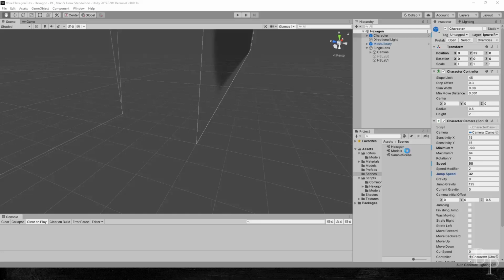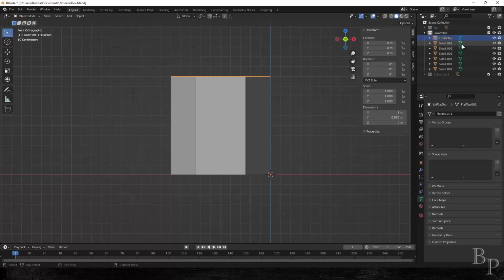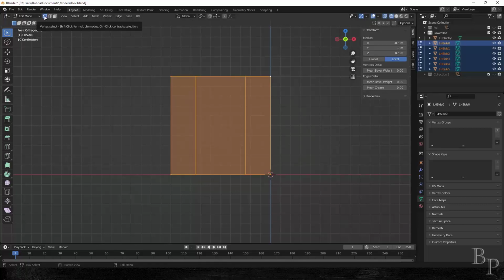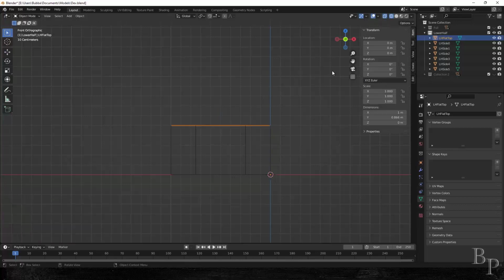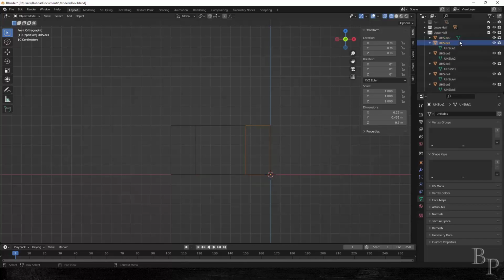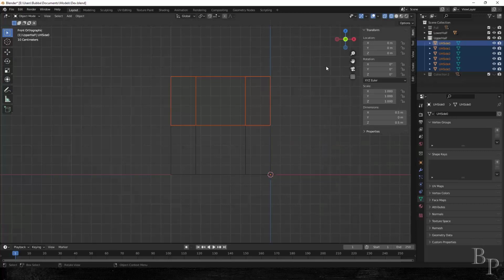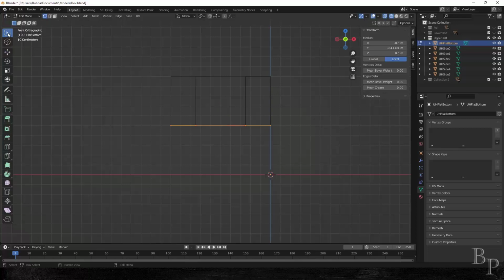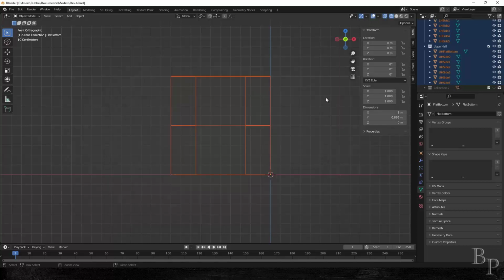Hex Lab1 - Blender Part2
The third part of setting up our lonely chunk, the MeshLibrary!